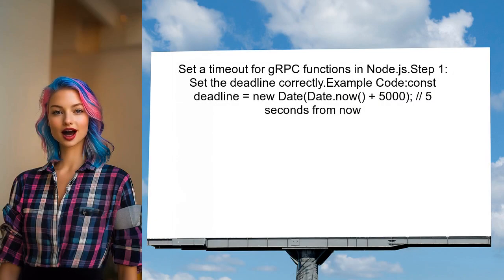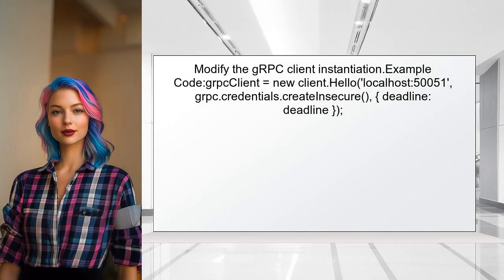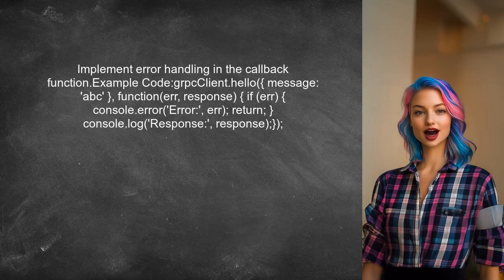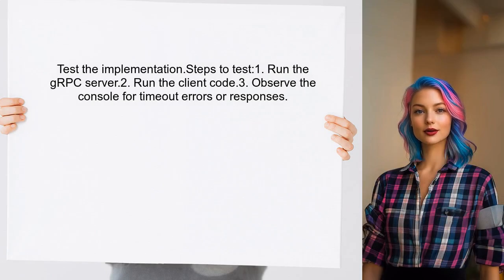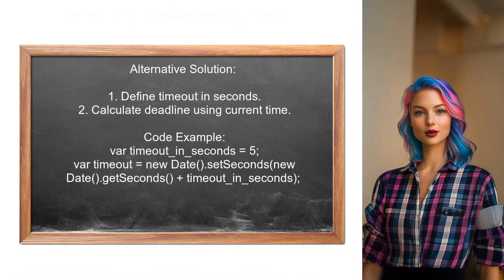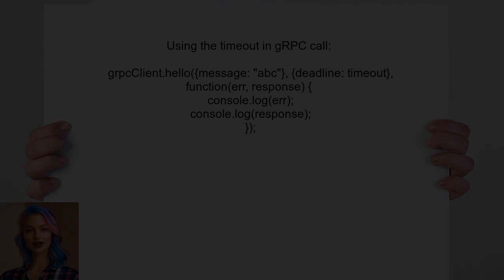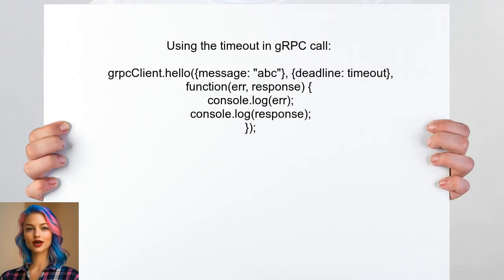How to Set Timeouts for gRPC Functions in Node.js: A Complete Guide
In this video, we dive into the essential topic of setting timeouts for gRPC functions in Node.js. As applications grow in complexity, managing timeouts becomes crucial for ensuring reliability and performance. Join us as we explore best practices, practical examples, and step-by-step instructions to help you implement effective timeout strategies in your gRPC services. Whether you're a beginner or looking to refine your skills, this complete guide has you covered!

Today's Topic: How to Set Timeouts for gRPC Functions in Node.js: A Complete Guide

Related to